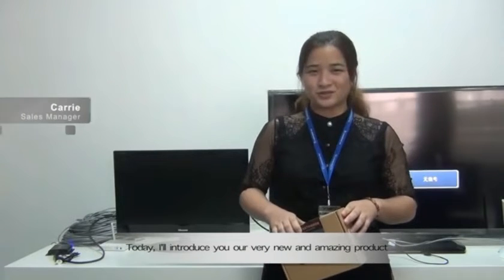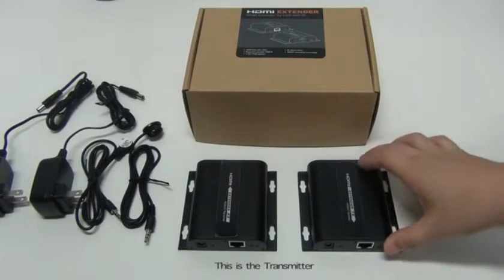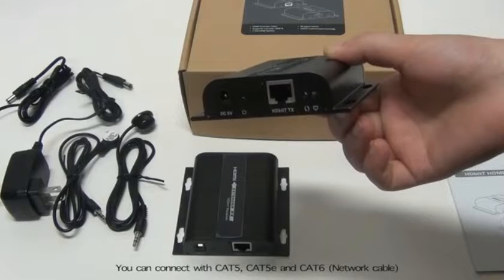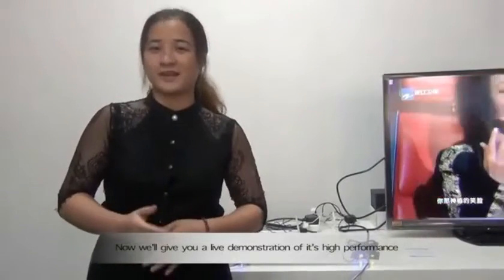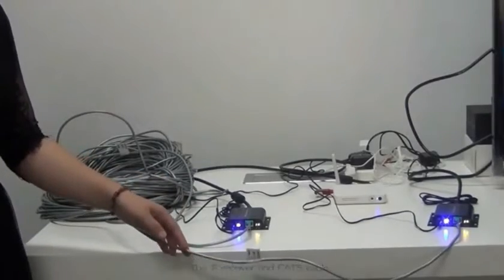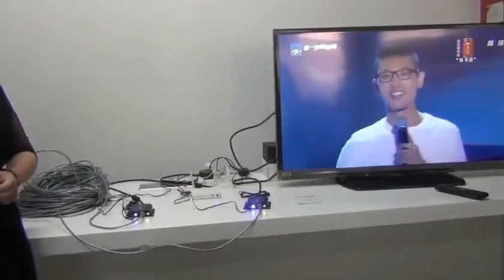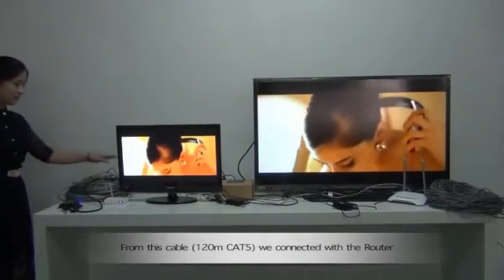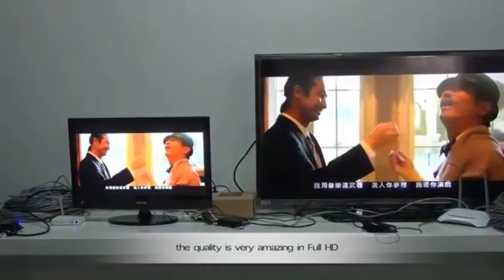D91D HDMI Extender Verlängerung + IR über Cat 5 /6 Patchkabel Netzwerkkabel 120m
Der HDMI Extender erweitert Ihr HDMI Audio- und Video Signal, dabei wird das Signal über Netzwerkkabel(Cat.5e oder Cat.6) moduliert versendet. Das Set besteht aus zwei Teilen: einer Sendereinheit und einer Empfängereinheit.

Mit einem HDMI Extender kann man ein Signal von HDMI Quelle über ein Patchkabel zum Empfänger und dann per HDMI Kabel auf einem in größerer Entfernung platzierten Bildschirm wie Monitor, Beamer oder TV empfangen.